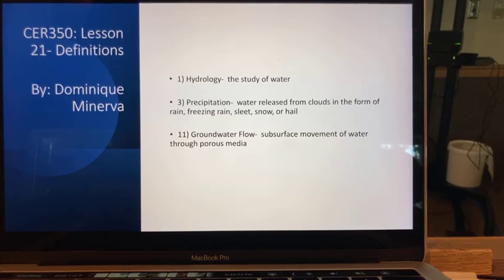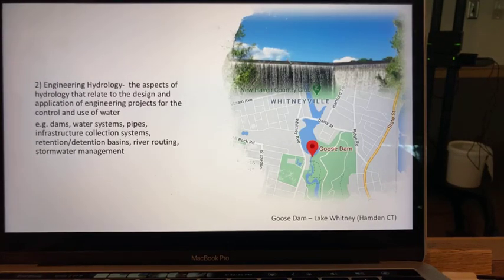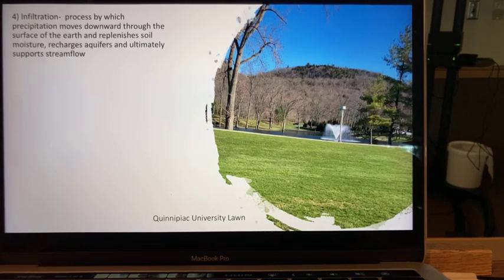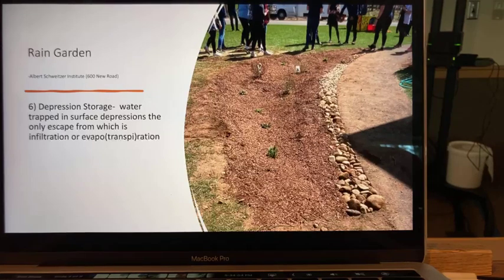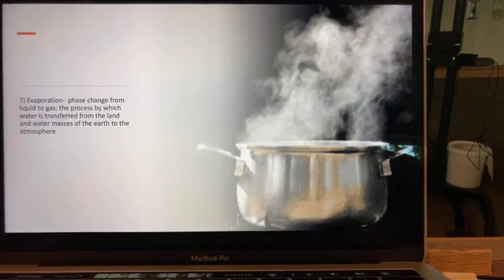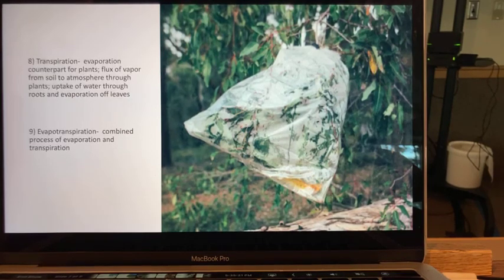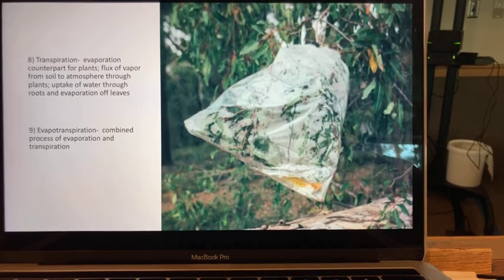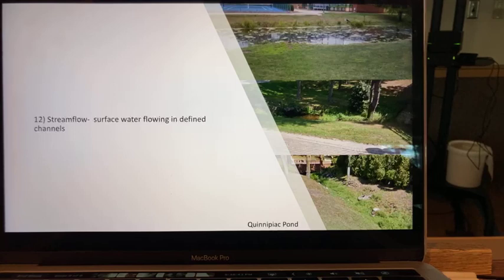CER350 Lesson21 Definitions